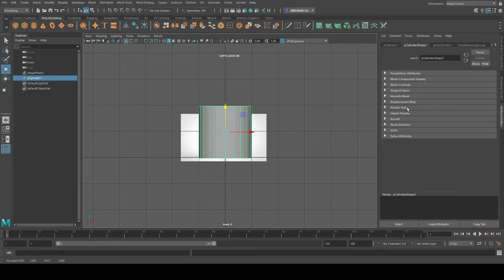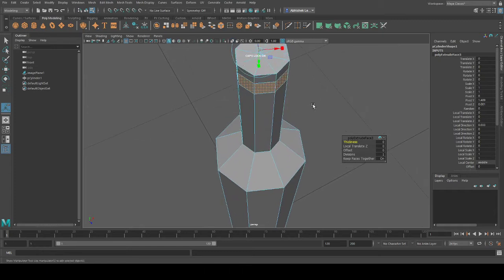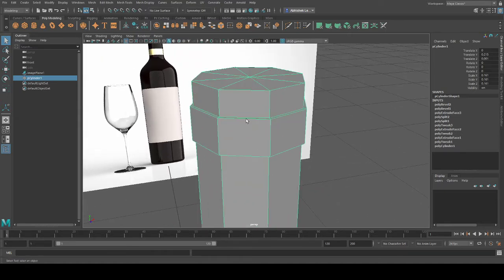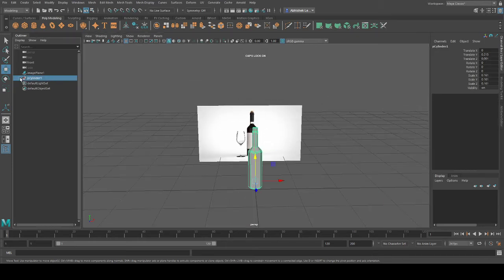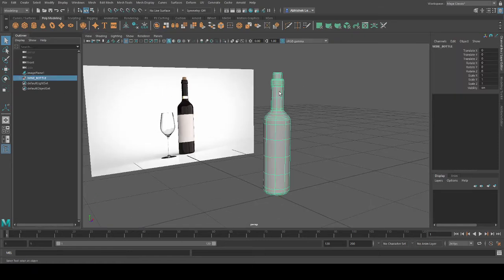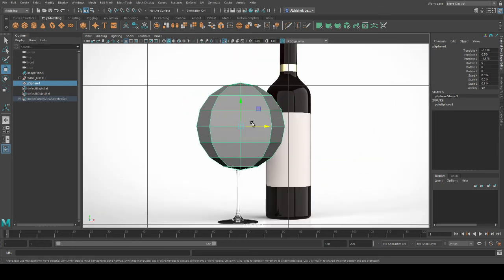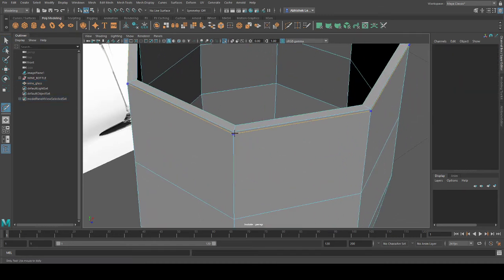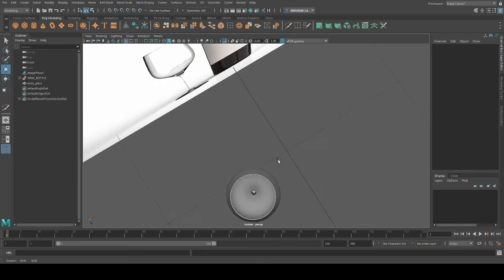Modeling a Wine Glass & Bottle